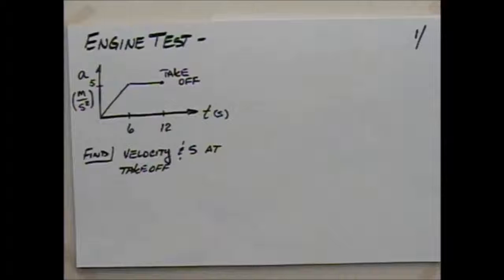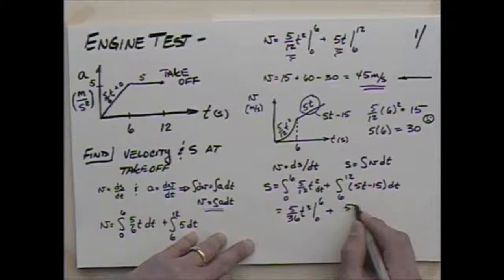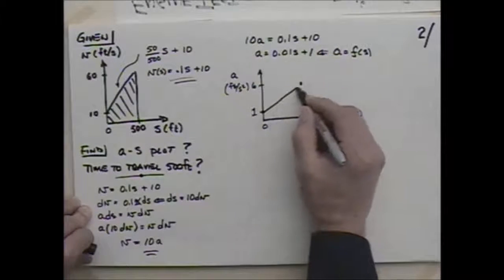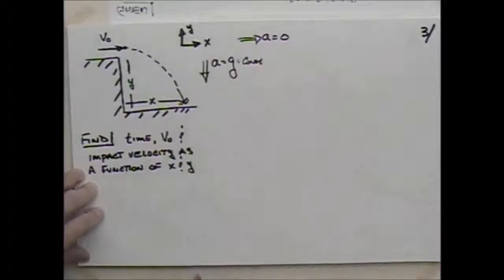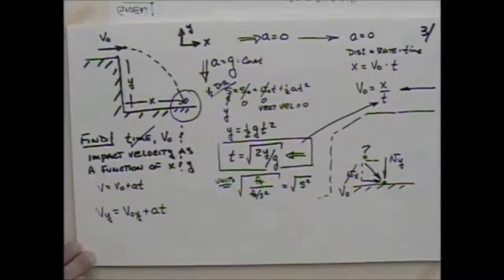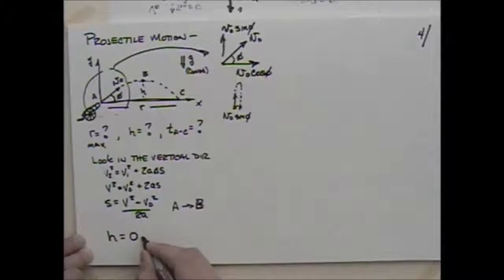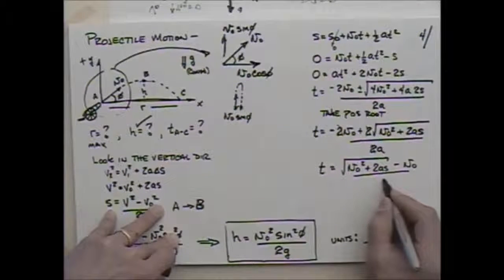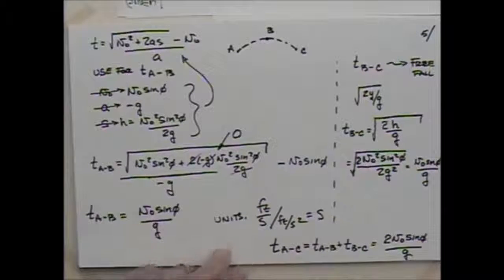EGR 212 Lec 3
EGR 212 (Dynamics) Lec 3  with edits